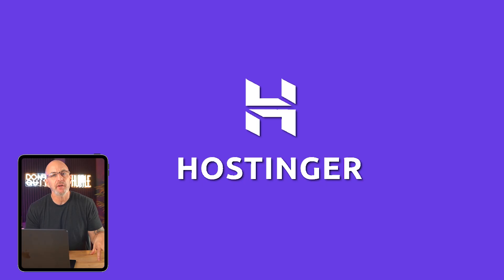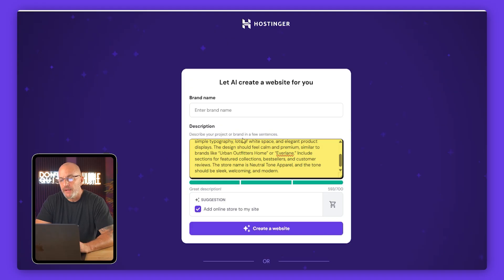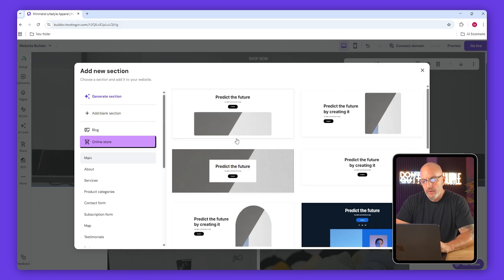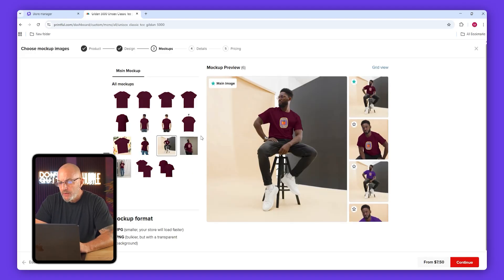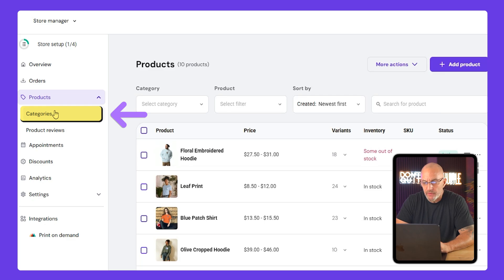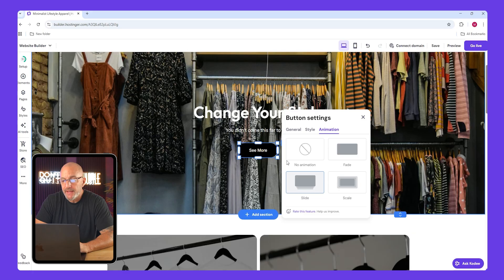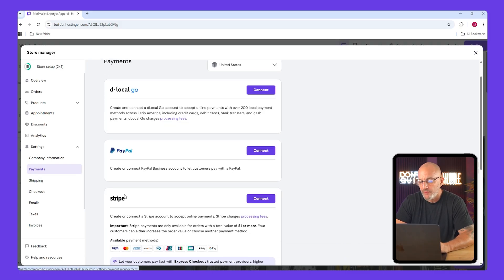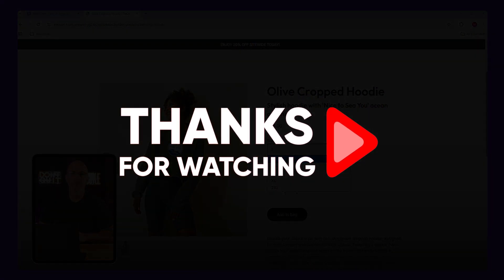How to Build a Print on Demand Website | Practical Setup Using Hostinger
Discover how to build print on demand store, pick products, link suppliers, and start selling online.

Building a Minimalist Store with Hostinger AI

In this video, we’re creating a clean, modern print-on-demand store using Hostinger’s AI Website Builder, focusing on neutral colors, simple layouts, and product-forward design. I’ll walk you through the setup process, show you why Hostinger is such an easy platform to start with, and demonstrate how the AI builder generates a sleek, functional website based on the aesthetic prompts you give it. From choosing your style to editing the layout, you’ll see how quickly you can build a premium-looking storefront without needing any advanced website skills.

Customizing Your Store + Adding Printful Products

We’ll explore Hostinger’s dashboard, edit sections, manage pages, and customize your site’s style to match your brand identity. Then, we connect Printful, design our first product, pick mockups, set pricing, write product descriptions, and organize everything into categories like Men’s and Women’s. I’ll also show you how to build homepage hero banners, add category blocks, customize product lists, and fine-tune layouts using Hostinger’s grid system and design tools, making your store look refined and professional.

Store Settings, Payments & Final Launch Steps

To wrap it up, we’ll handle the essential backend setup: connecting payment providers like Stripe, creating shipping zones, adding checkout policies, and linking custom policy pages. I’ll guide you through preparing your store for launch, publishing with a temporary domain, and understanding what still needs to be completed before going fully live. Enjoy the build, and feel free to drop any questions in the comments!

Hope you enjoyed my How to Build a Print on Demand Website | Practical Setup Using Hostinger Video.